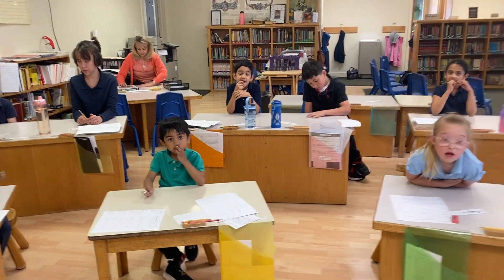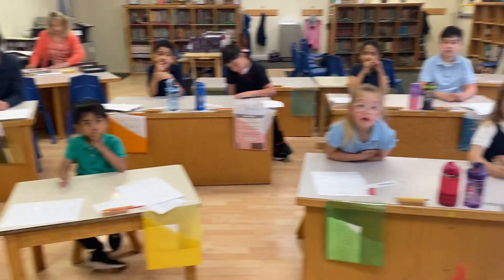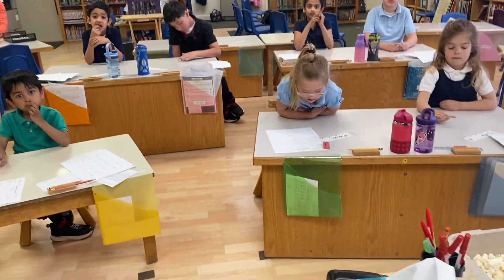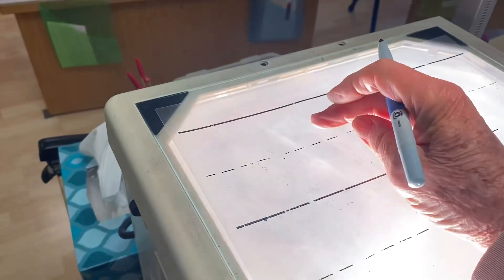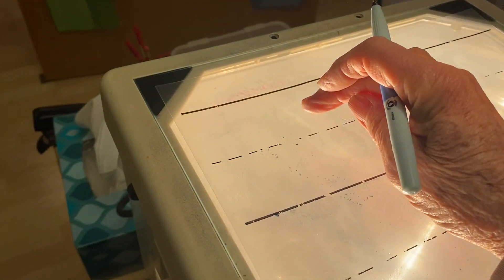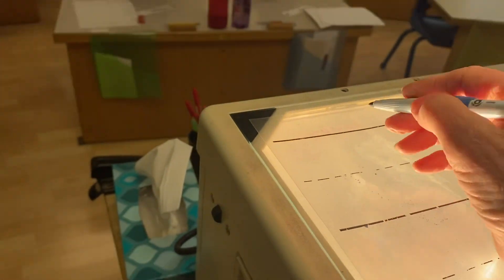MLC Numeral 5